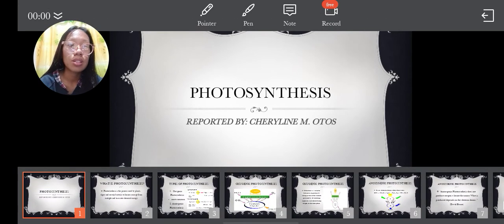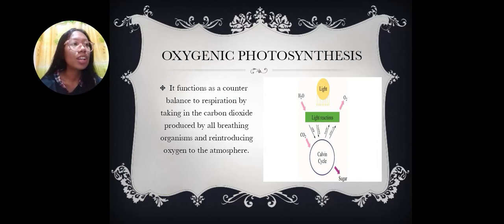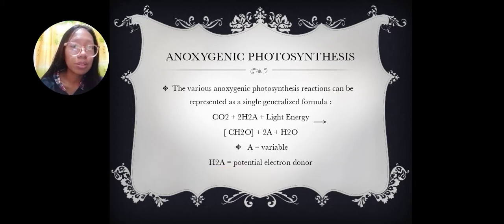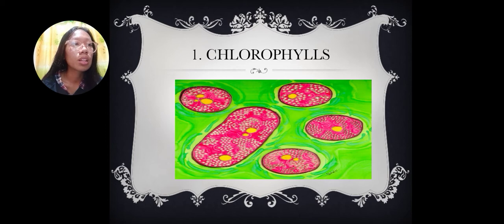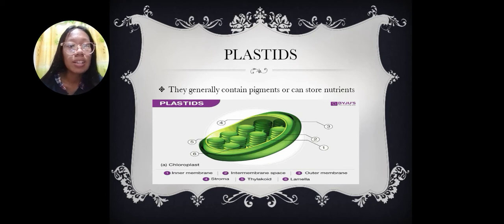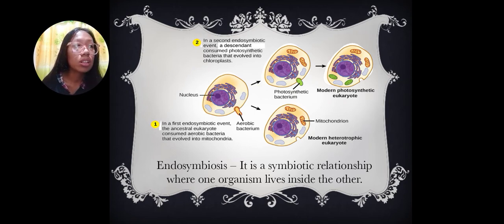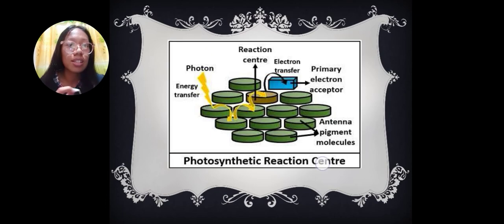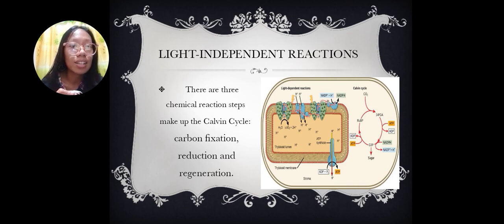PHOTOSYNTHESIS REPORT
CELL AND MOLECULAR BIOLOGY REPORT
BSED SCIENCES - II